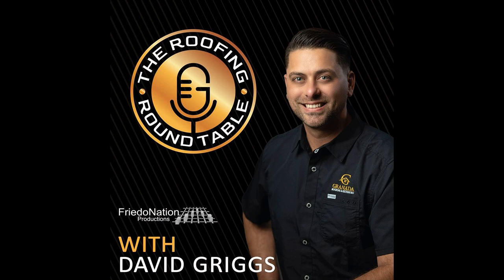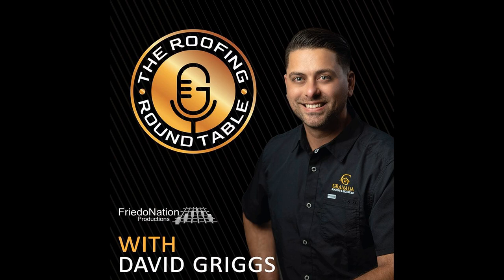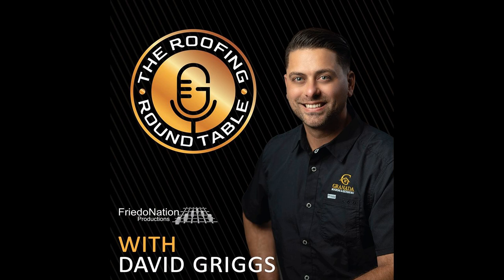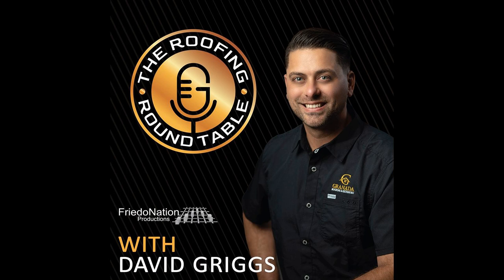Behind the Scenes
Pulling the curtain back and taking a look at what happens behind the scenes at Granada Roofing.

 Granada Roofing understands that if we don’t deliver the best work possible, we can’t satisfy property owners, like you. We never cut corners and always put passion behind every project. In addition to an uncompromising commitment to quality, attentive customer service is important to our work.